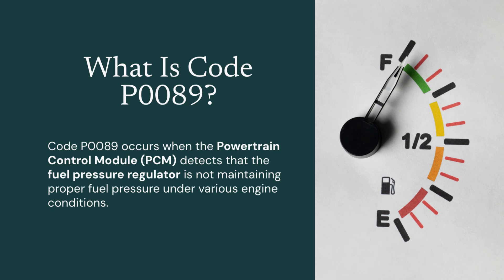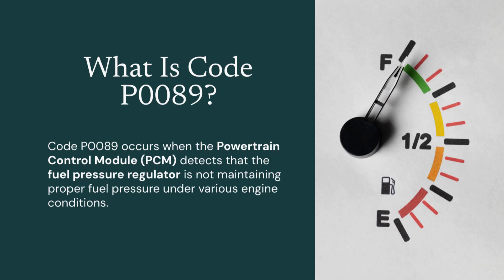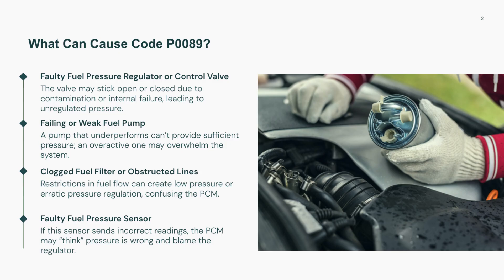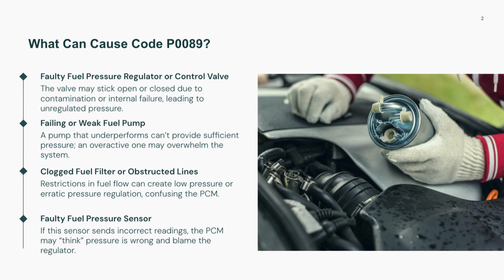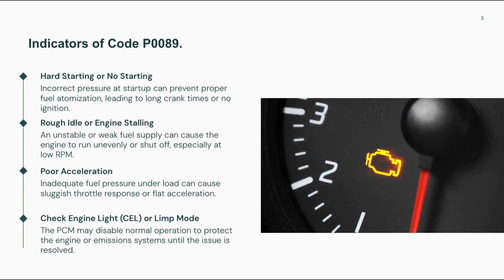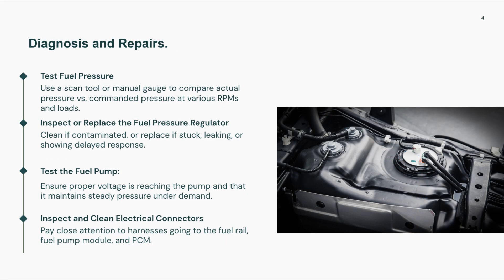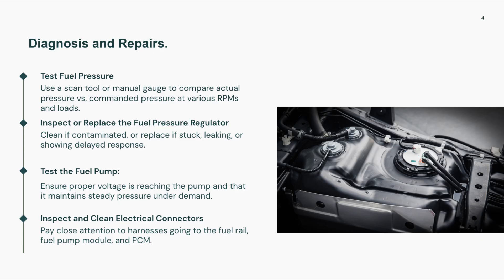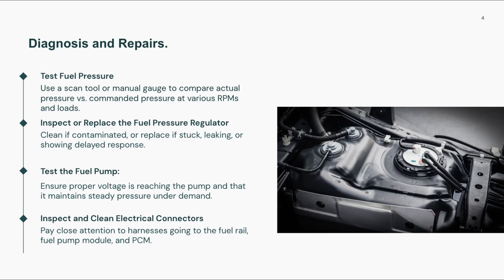P0089: Fuel Pressure Regulator Performance | HOW TO FIX | Fix, Diagnosis, Symptoms, Explain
P0089 – Fuel Pressure Regulator Performance | Causes, Symptoms & How to Fix It

In this video, we break down diagnostic trouble code P0089, which refers to a problem with the fuel pressure regulator's performance. This code is typically triggered when the Powertrain Control Module (PCM) detects that the fuel pressure isn’t staying within the expected range — either due to erratic pressure readings or poor response from the fuel pressure regulator.

This can lead to rough idling, hard starting, poor fuel economy, and even engine misfires. It’s a code you shouldn’t ignore, especially in direct-injection engines where fuel pressure is critical.

🔧 Common Causes:
Faulty fuel pressure regulator

Clogged or restricted fuel filter

Failing fuel pump

Wiring issues or poor electrical connections

PCM or sensor malfunction

How to test fuel pressure and the regulator

Signs to look out for under the hood

Steps to diagnose and fix the issue

How to reset and clear the code safely

"The information provided in this video is for general informational purposes only. While we strive to provide accurate and up-to-date information, we make no guarantees regarding the completeness, reliability, or accuracy of the content. Always consult a professional mechanic or technician before performing any repairs or making changes to your vehicle. The views and opinions expressed in this video are those of the creator and do not constitute professional advice."